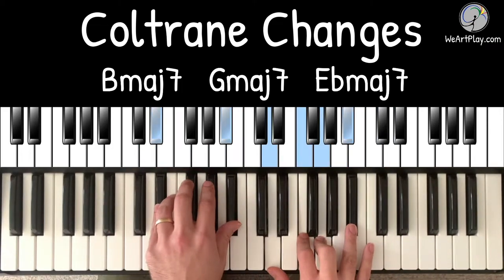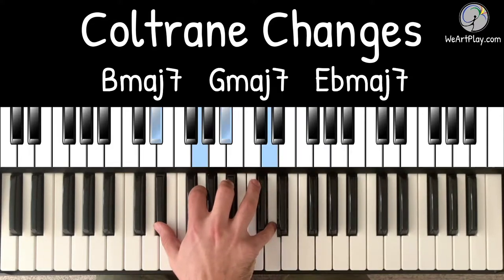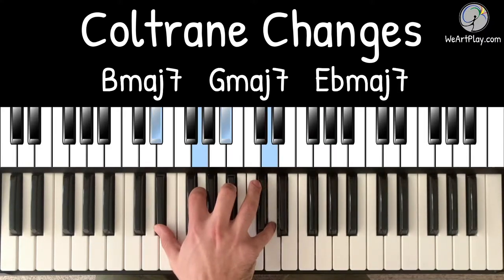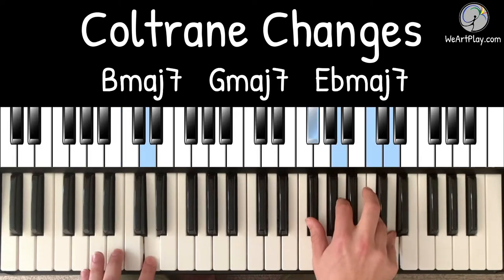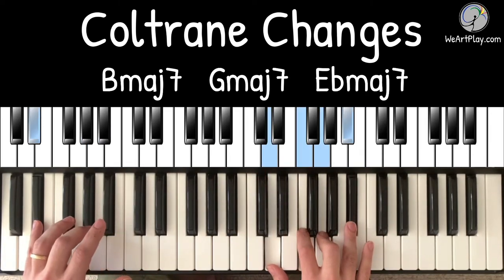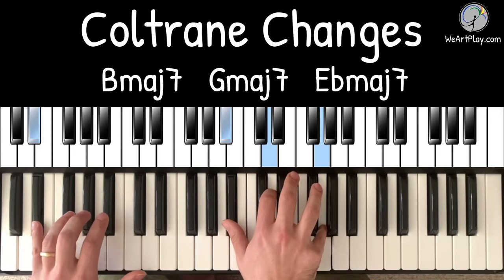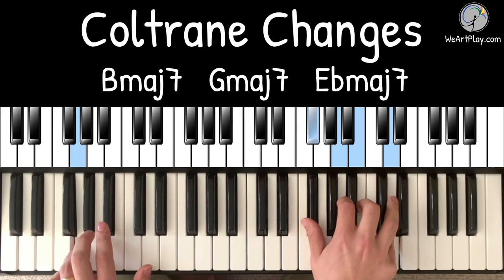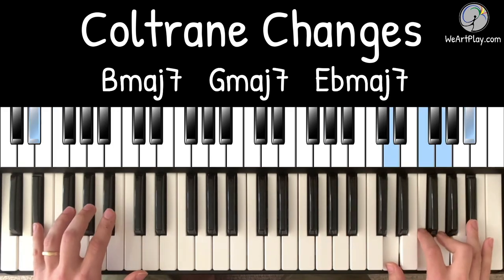John Coltrane "Giant Steps" is actually just 3 chords...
John Coltrane’s “Giant Steps” is infamously one of the more difficult jazz standards to improvise over. It’s unique chord progression moves in major 3rds and is commonly referred to as “Coltrane Changes.” Every measure is in a very different key (5 sharps to 1 sharp to 3 flats), meaning that the soloist needs to constantly maneuver between scales that share very few notes in common with one another. In this video we learn how Coltrane connects these disparate keys using 5-1 and 2-5-1 progressions. By breaking down the harmony to its essential elements, we can make improvisation more approachable.